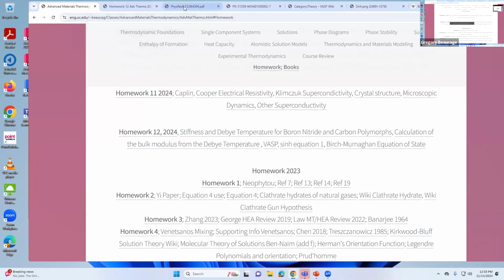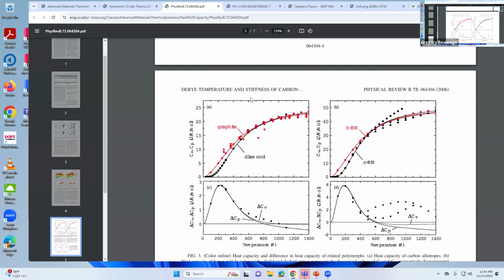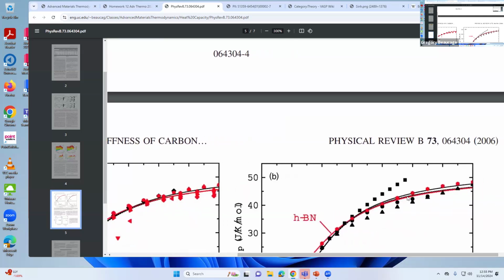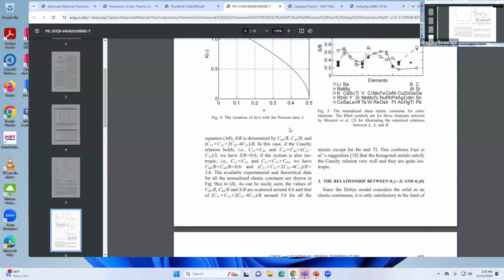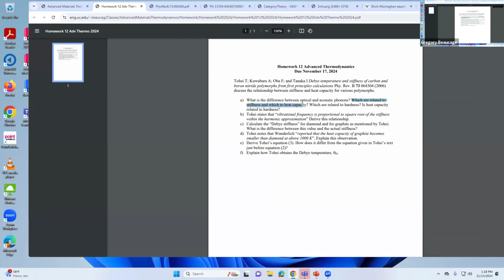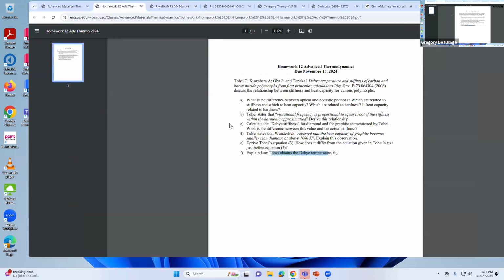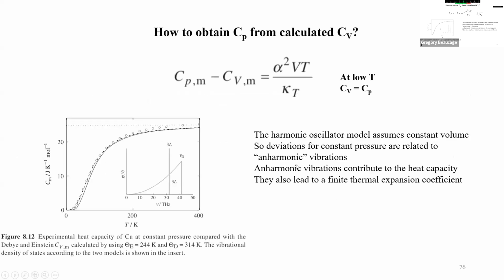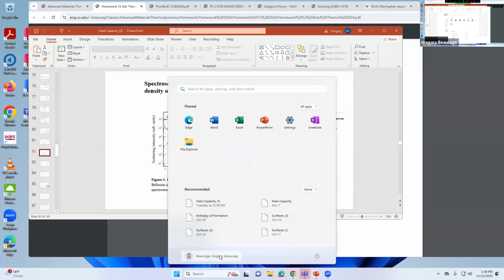241114 AMT GMT20241114 173333 Recording 1920x1080